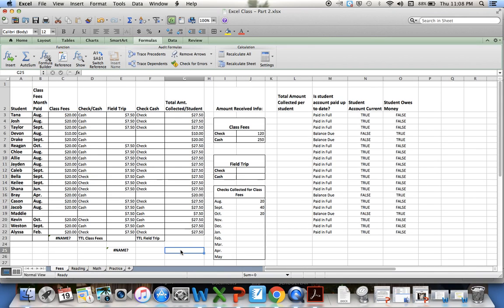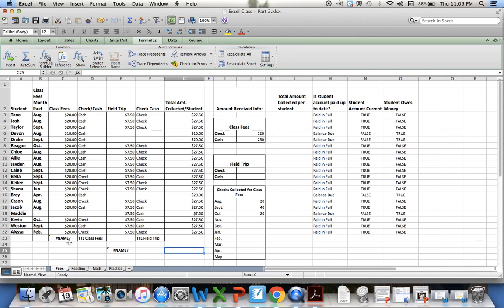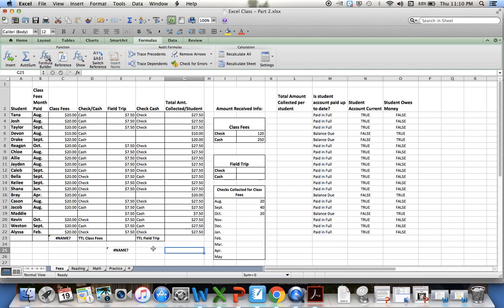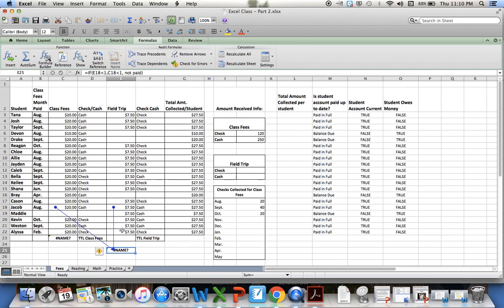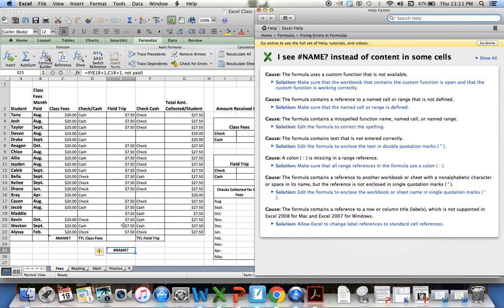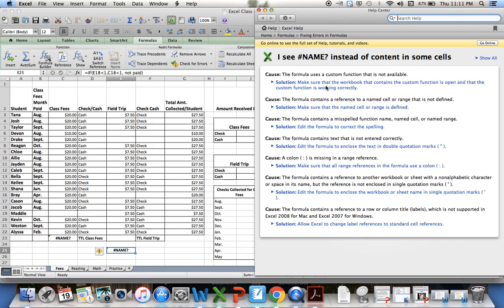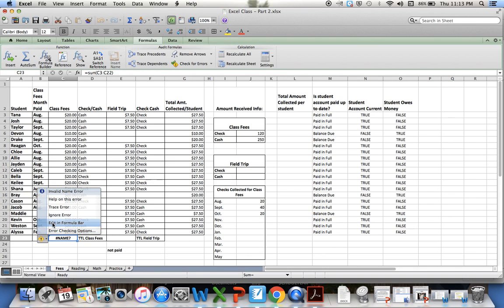Locating Errors and Error Options